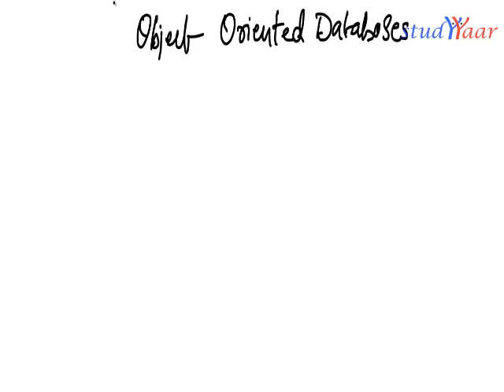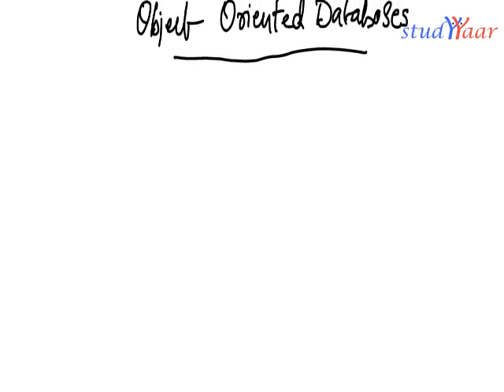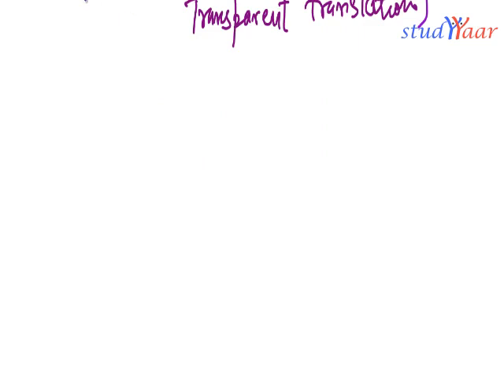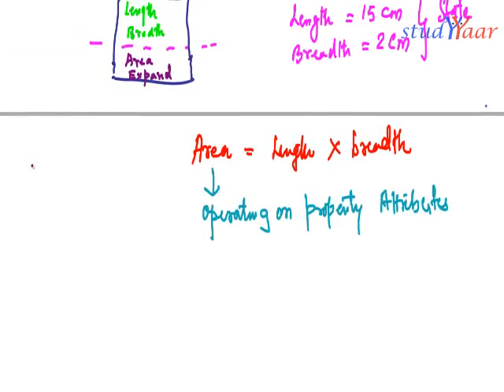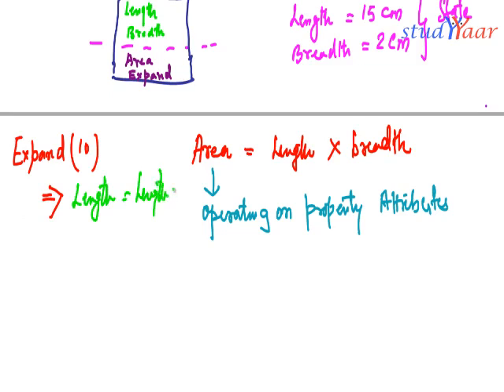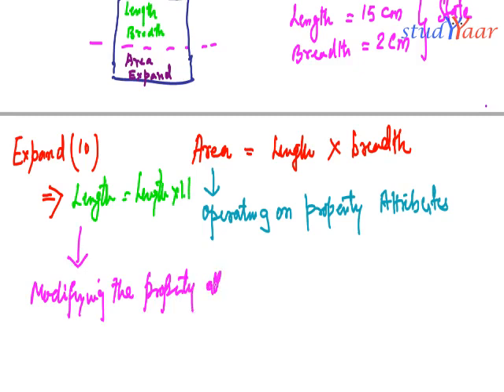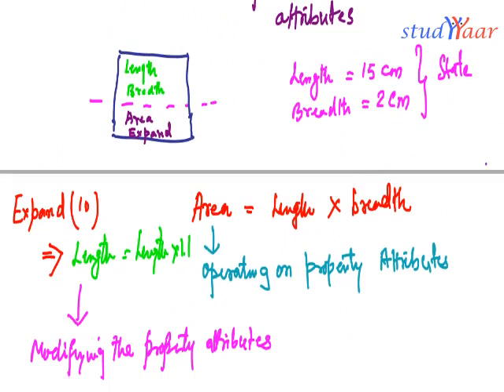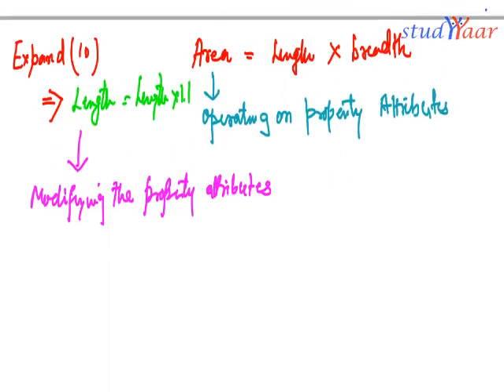Object Oriented Database 1 - Introduction with the concept of OIDs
More Learning Resources and Full videos are only available This video clip is part of module available